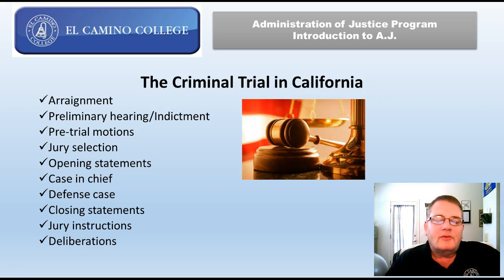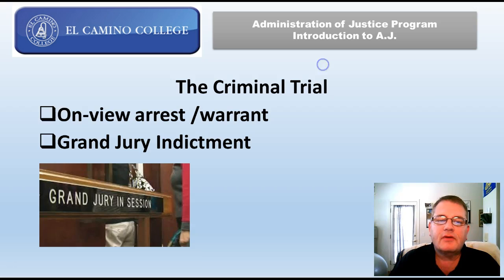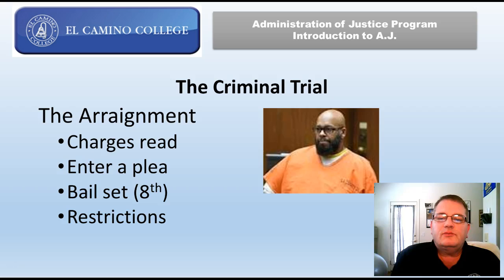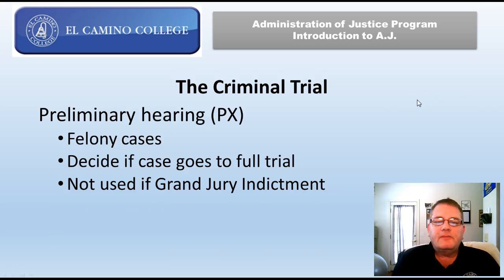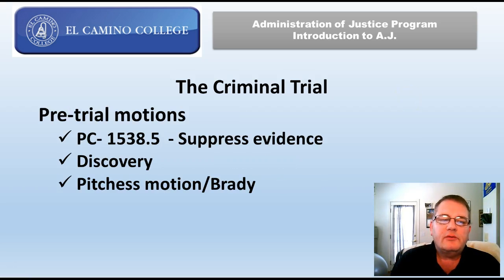AJ 100 Module 8 The Trial Pre-trial